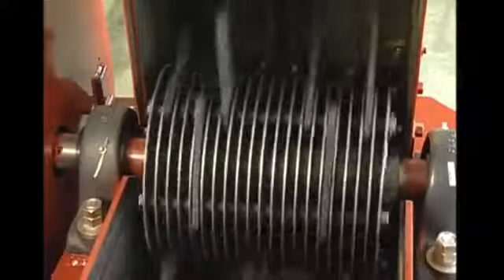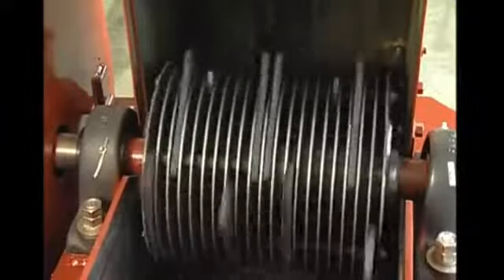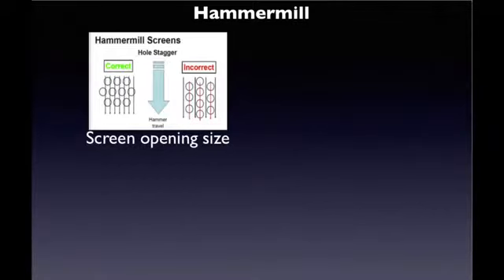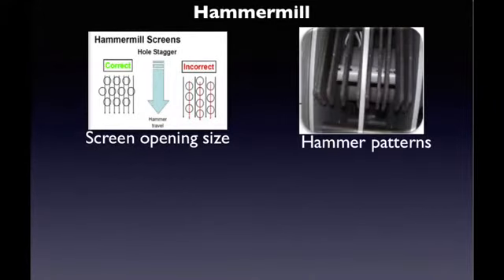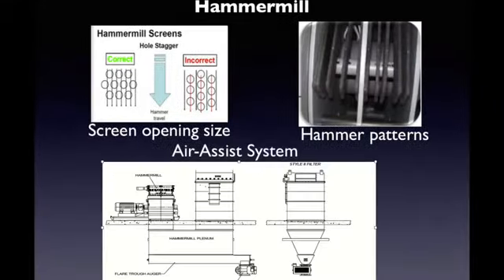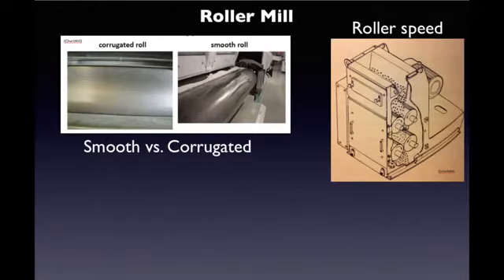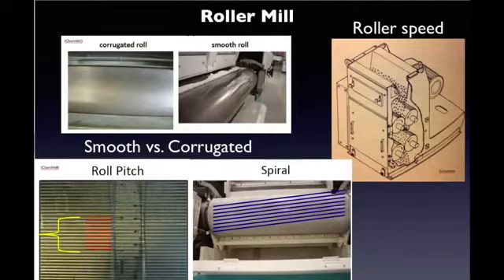hammer mills,مدشات ومجارش الاعلاف والذرة،نايل تريد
معدات مصانع الاعلاف ومجارش ومدشات وطواحين سحق الحبوب،شركة نايل تريد*عماد بلال،هاتف جوال 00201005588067